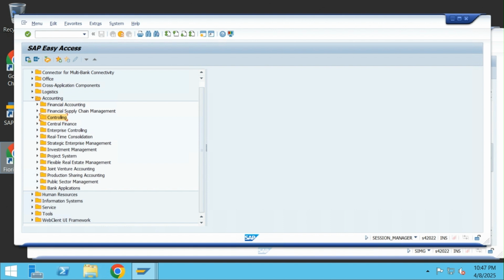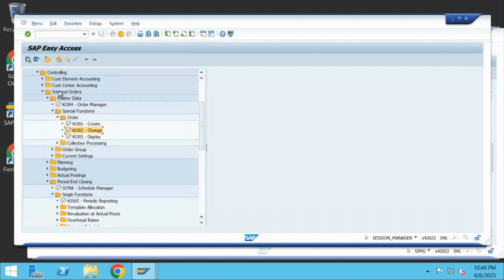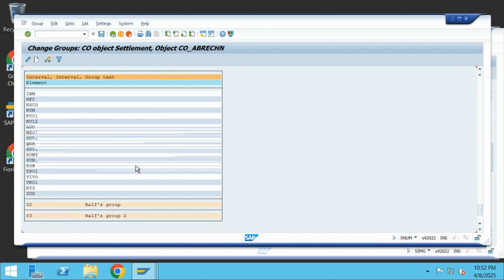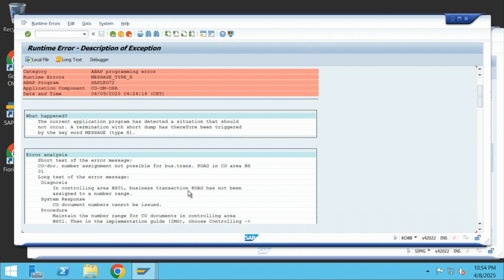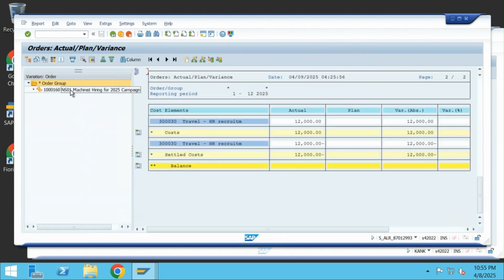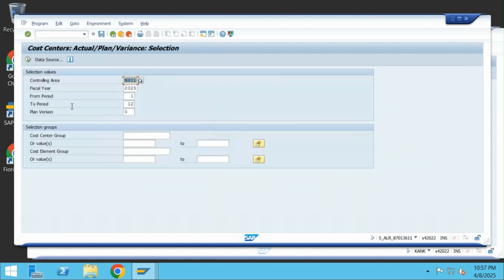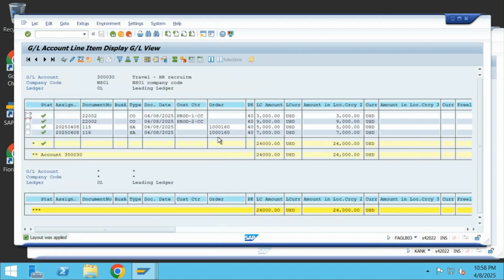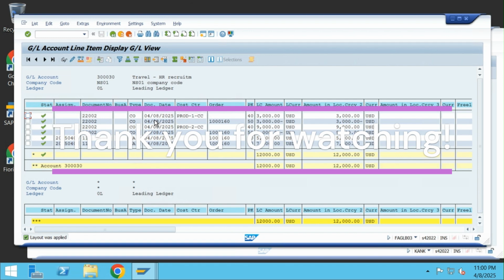S4 HANA CO IO 05 SAP FICO Execute IO Settlement & Review reports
In this video we execute settlement for the Internal Order we have been using to post transactions. we settle the IO to the two Prod cost centers using %age allocation. we then review the Internal Order and Cost Center reports. We also look at GL account and see how in S4 HANA the postings are made from CO to FI post settlement (a new feature in S4 HANA) - this enables data to be corrected in GL as the cost object shifts from Internal Order to Cost Center due to settlement of the Order.